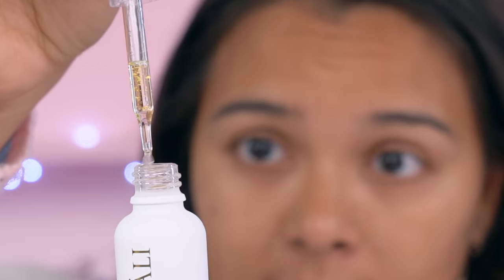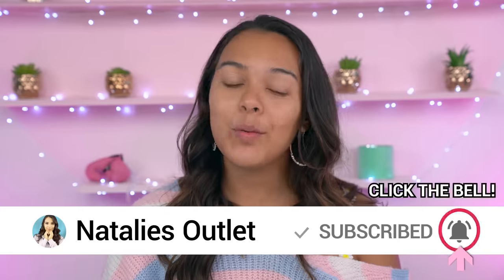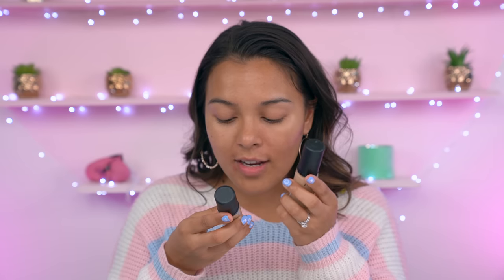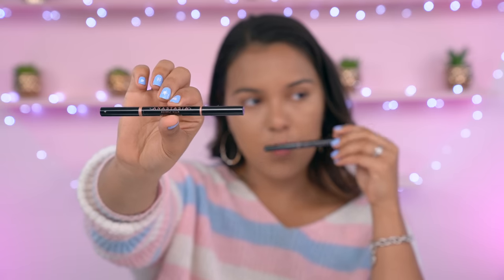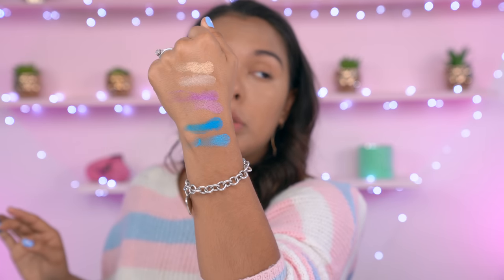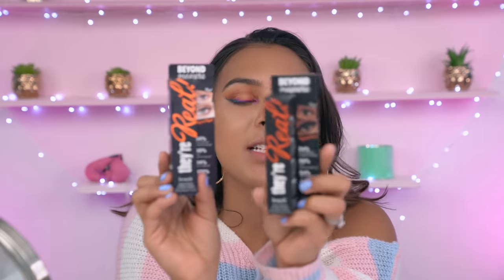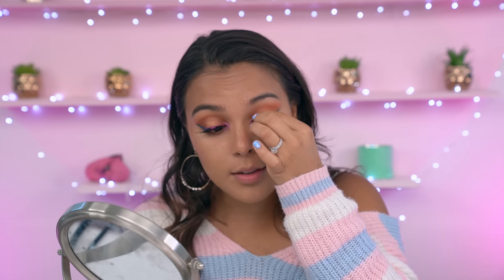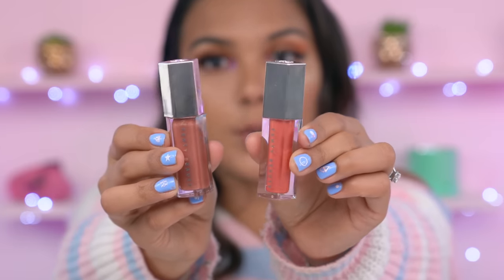FULL FACE OF FAKE vs. REAL MAKEUP! (allergic reaction on camera!) Natalies Outlet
Is FAKE makeup really worth it? Find out as I do a full face of makeup using FAKE makeup products! I’ll compare them to the real makeup to see if these knockoff cheap products are Beauty Busters approved! Find out if its a POOP or a WOOP!

2. Must be following on my other social media platforms including Instagram &Twitter (@nataliesoutlet)
5. Winner announced in one month– May 25th!
6. International - open to everyone!

If you see this comment "Beauty Busters are Back!! ✨"

 All the products mentioned in this video!

Farsali Oil
L.A Girl Foundation
MAC Mineralize Concealer
Anastasia Brow Definer
James Charles x Morphe Palette
Two Faced Cocoa Contour
Benefit They’re Real Mascara
Huda Eyelashes
Becca Champagne Pop
Fenty Lip gloss

Giveaways will be happening on all 8 videos uploaded to my channel during the month of May every(Wednesday & Saturday).  Prize Package remains the same for all videos, consisting of Natalies Outlet’s favorite makeup, a NataliesOutlet.SHOP Hoodie, & a brand new Apple Macbook Air. All winners will be chosen completely at random the day prior to the next video being uploaded, and will all be contacted via Instagram DM. GOOD LUCK OUTTIES! :)